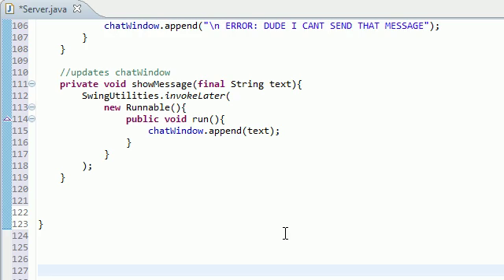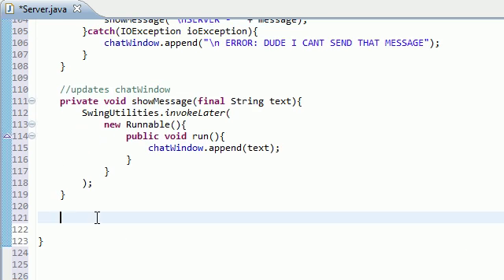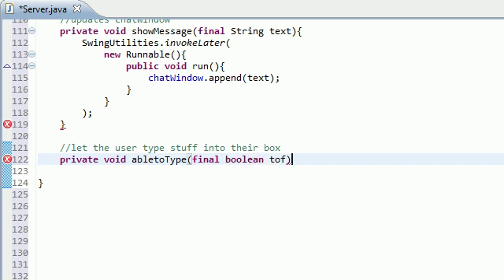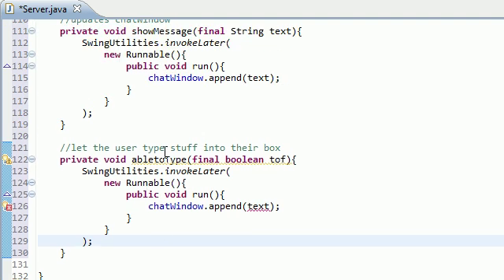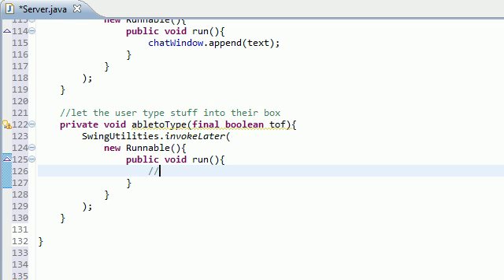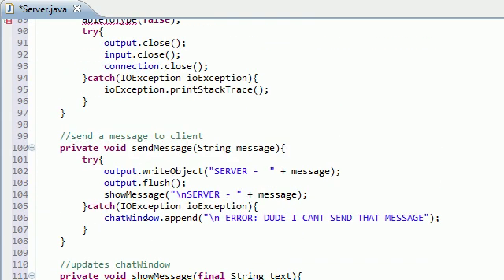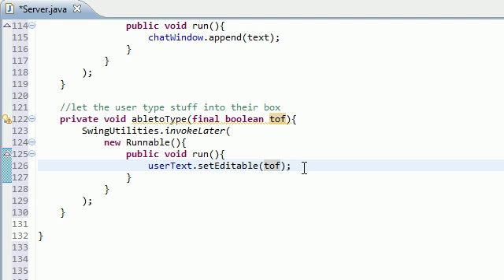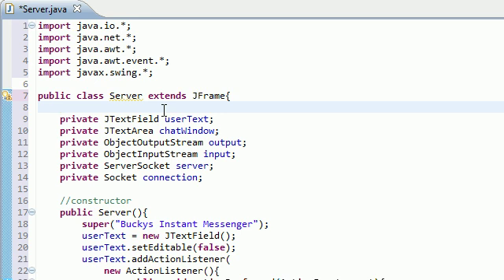Intermediate Java Tutorial - 47 - Giving the User Permission to Type